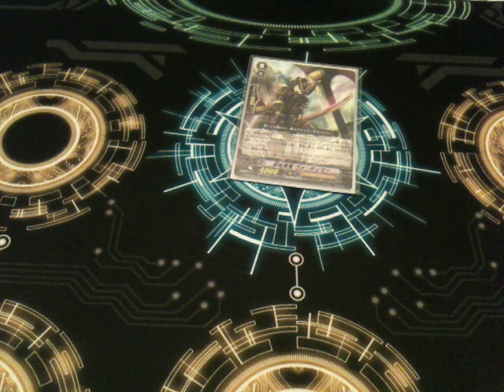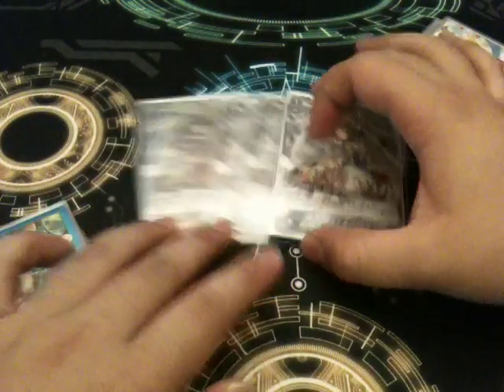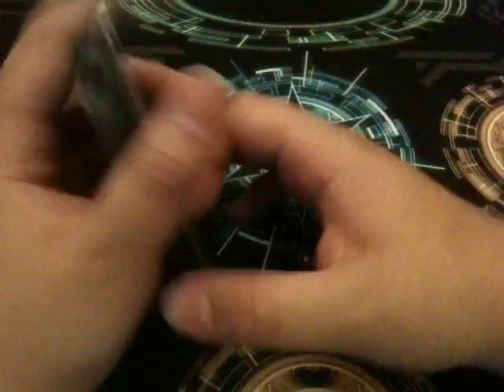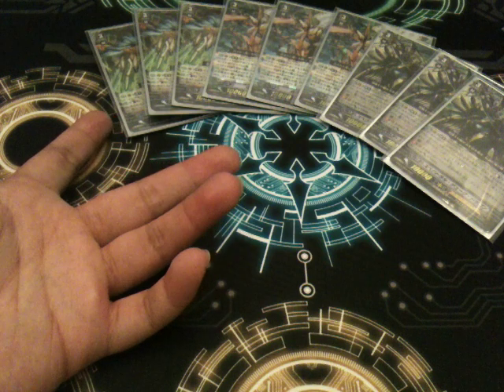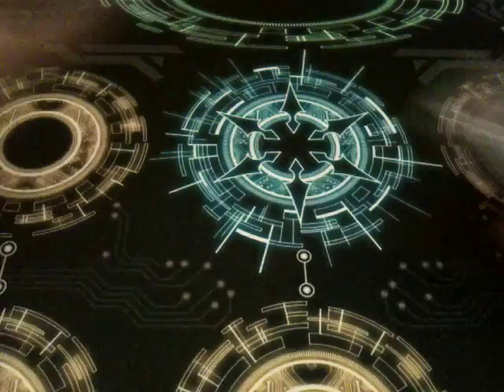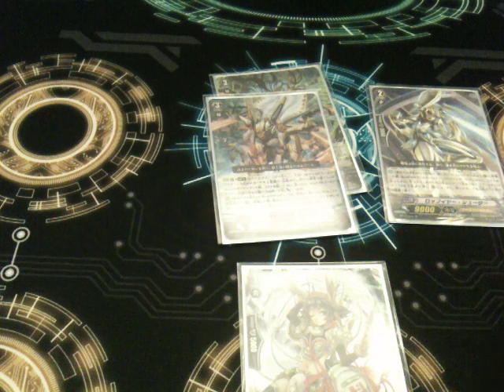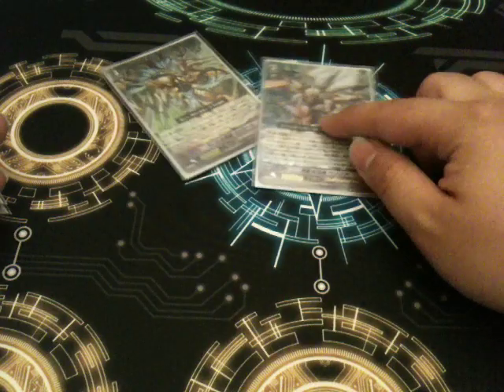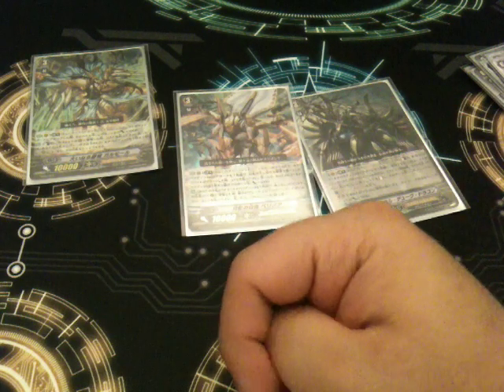Cardfight Vanguard!! Spectral Dunk Bunnies Deck Profile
Here we have Chan doing a Gold Paladin deck profile with Spectral Duke Dragons and bunnies.

カードファイト!! ヴァンガード
ゴールドパラディン（スペクトラルとペリノア）のデッキレシピ